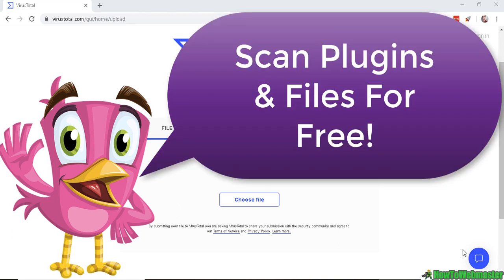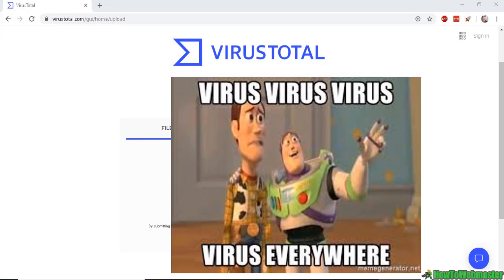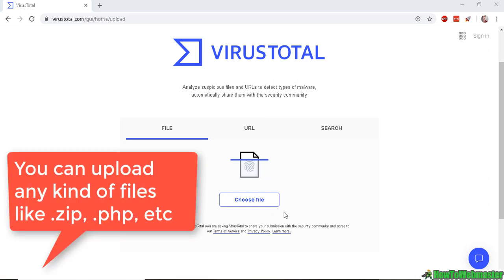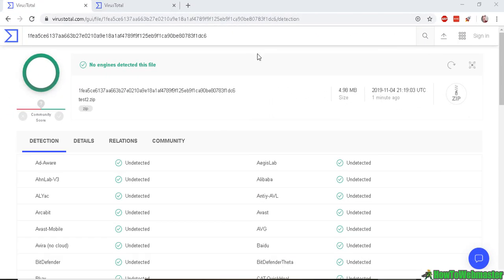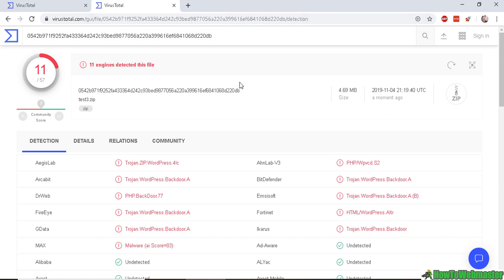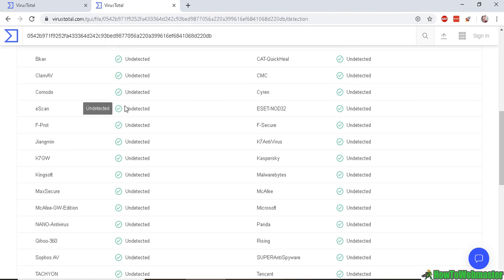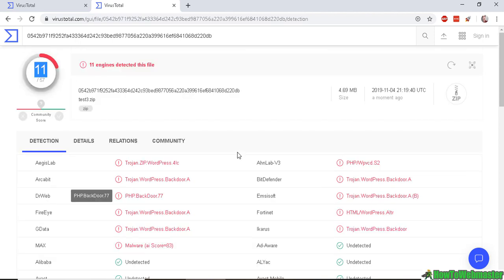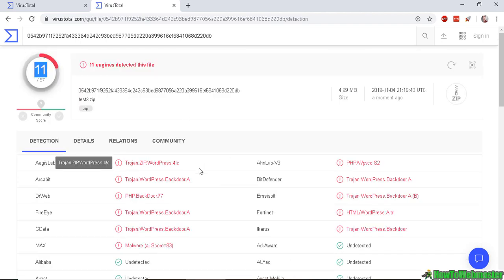How to Check For Infected Wordpress Plugin & Theme Files for Viruses - FREE Malware Scanner!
Learn how to check for infected wordpress plugin files & theme files for viruses and malware by using VirusTotal. It's fast, free, and easy! Just upload a file (zip, or any site files) and VirusTotal will scan for malware, backdoors, and trojans from 58 different scanning tools.

💪🏼 You can scan wordpress plugin & theme files and any other files